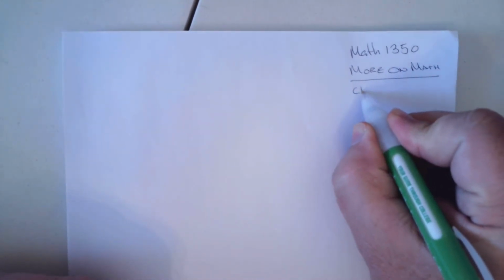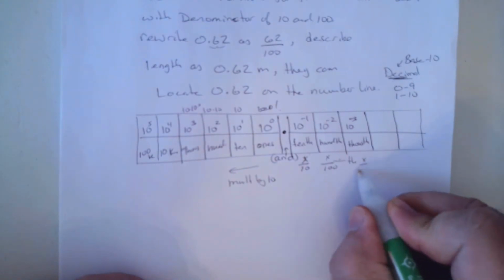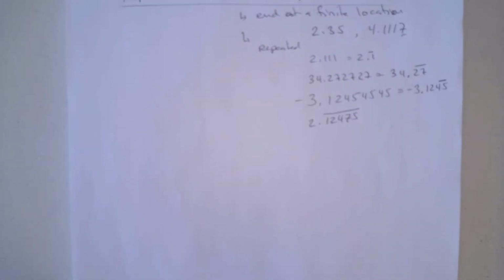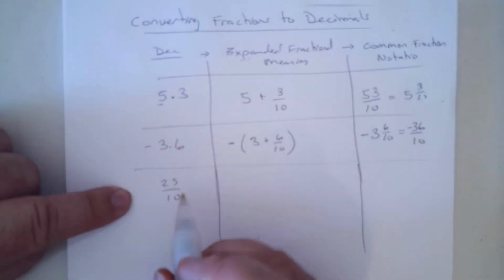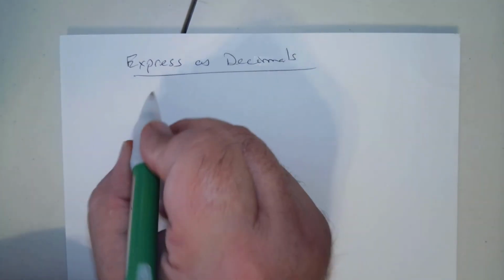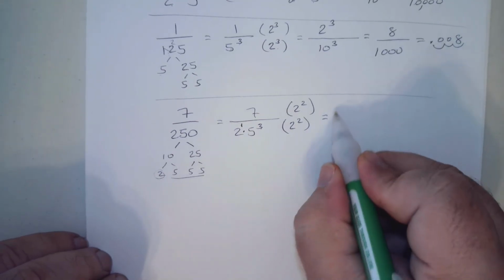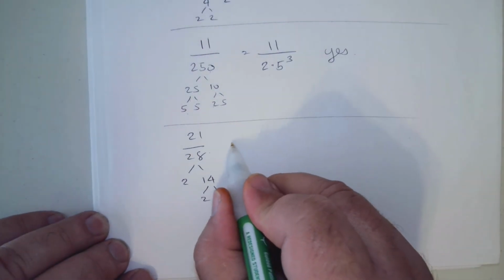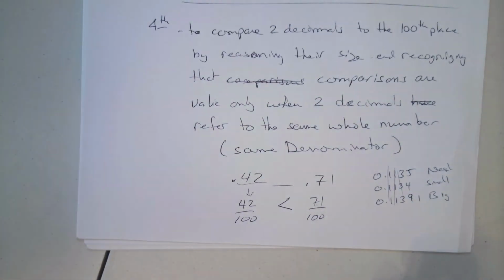MATH 1350 - LECTURE NOTES - CH 7 SEC 1 - TERMINATING DECIMALS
This video discusses how to determine whether a given Rational Number has a terminating decimal.